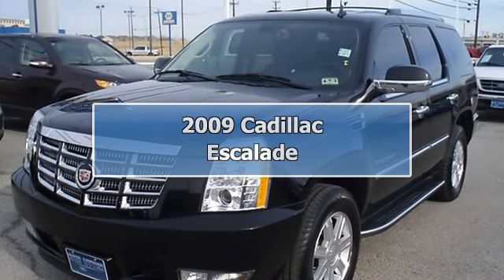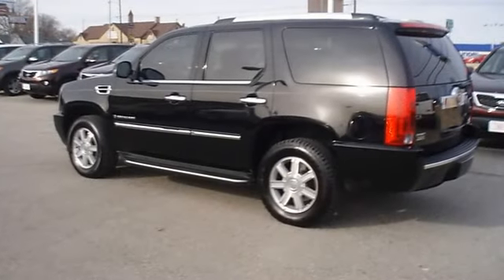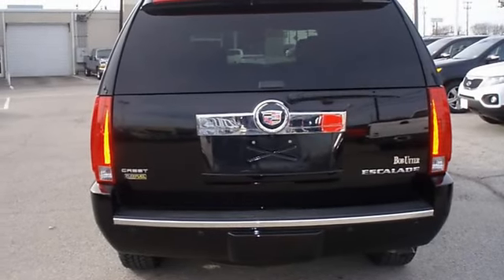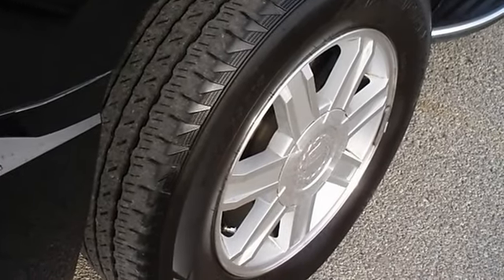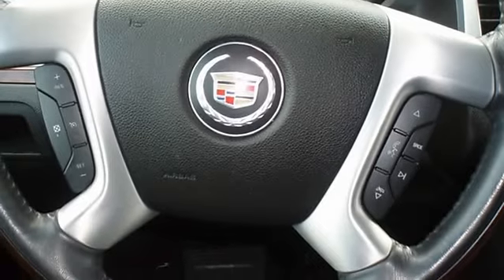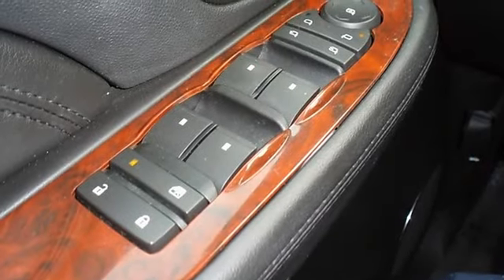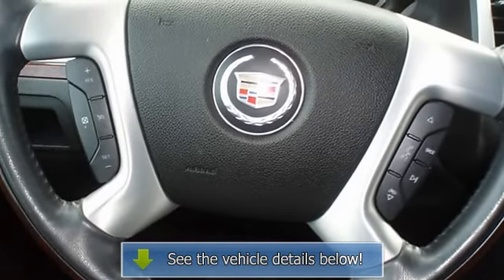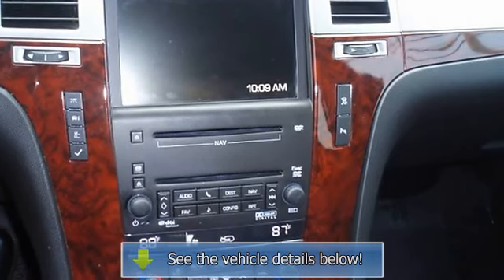2009 Cadillac Escalade - Bob Utter Ford Lincoln Kia - Sherman, TX 75090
For Sale: 2009 Cadillac Escalade
VIN: 1GYFC13279R199541
Engine: Vortec 6.2L V8 SFI (E85)
Drivetrain:
Transmission: Automatic
Mileage: 68,962
Color: Black Raven (exterior) Ebony/Ebony (interior)

Features:
Back in Black with this great looking 2009 Cadillac Escalade form Bob Utter Ford Lincoln Kia.